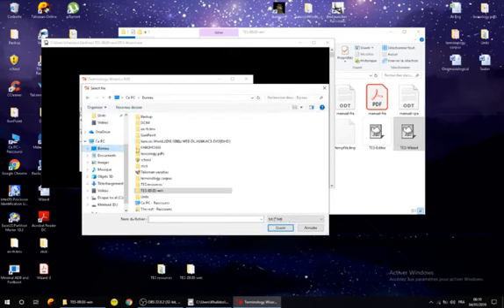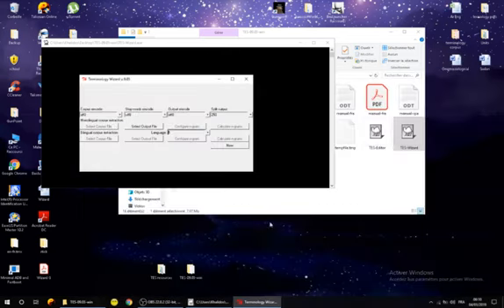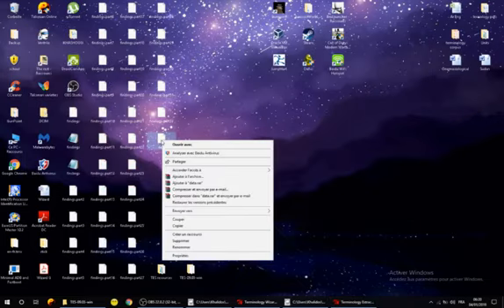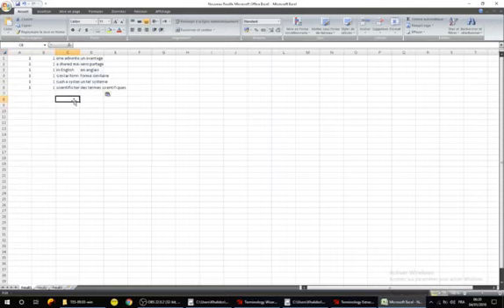Terminology Extraction Suite (TES) Tutorial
Terminology Extraction Suite (TES) is an automatic terminology extraction application, that uses a statistics-based method to automatically extract terminology.
It can extract candidate terms from one language and automatically search for an equivalent translation in a parallel corpus.

Excuse my voice, I was sick. God bless you.